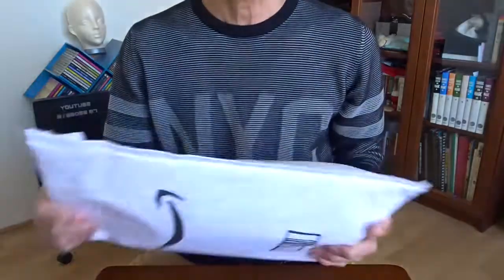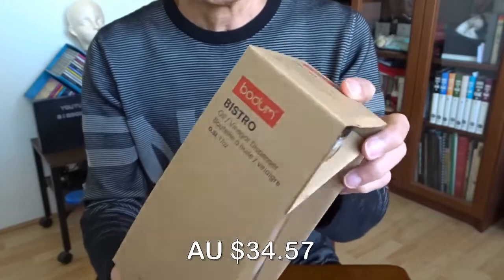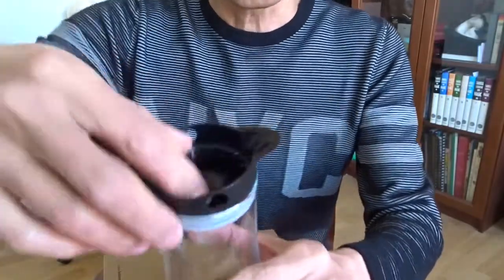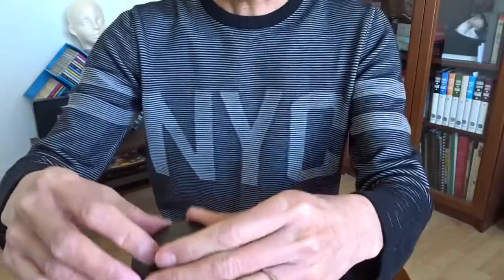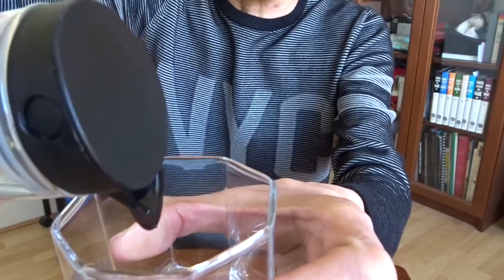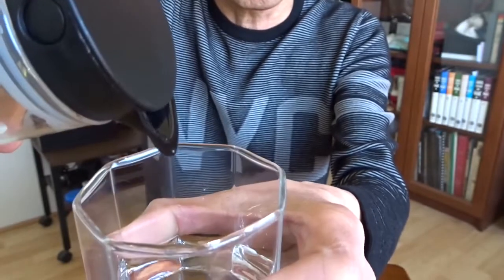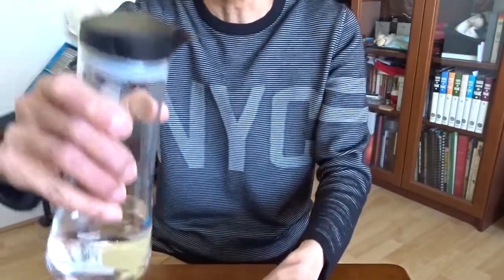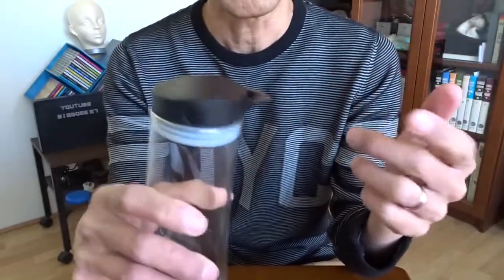bodum Oil Dispenser (MUS 205)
Not recommended! After using it for more than 6 weeks, the lid can easily slip out and no longer tight. The surrounding of the lid becomes very oily. Somewhere must be leaky.
Not worth for money :-(    DO NOT BUY!